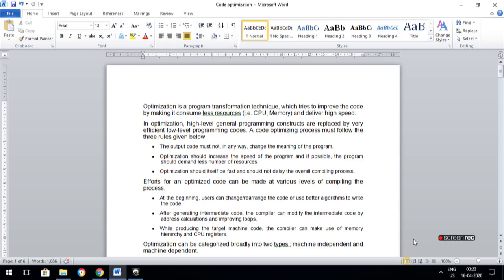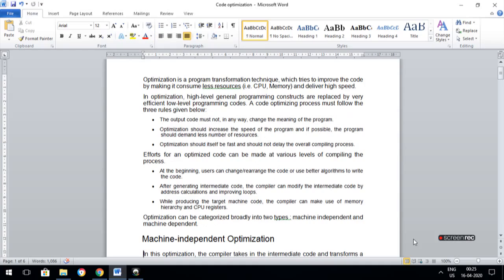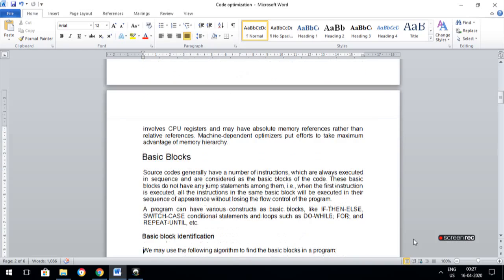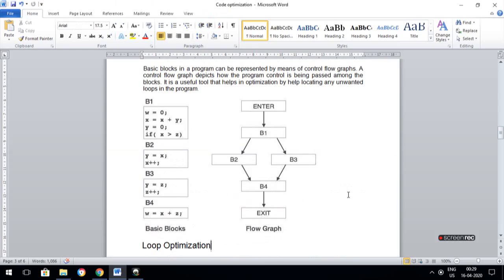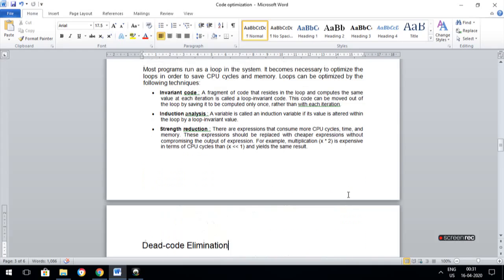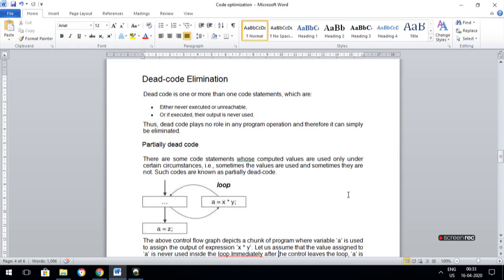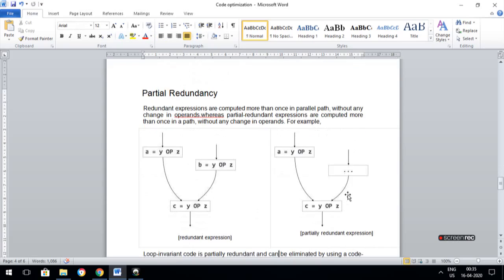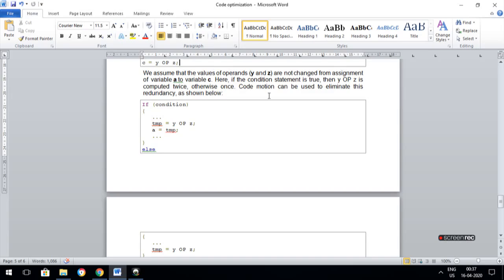Code Optimization in compiler design